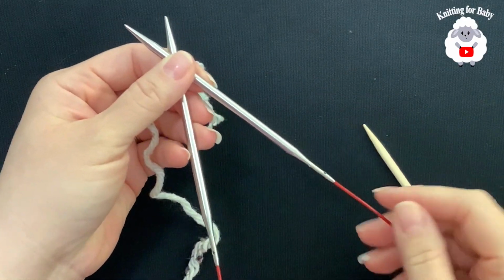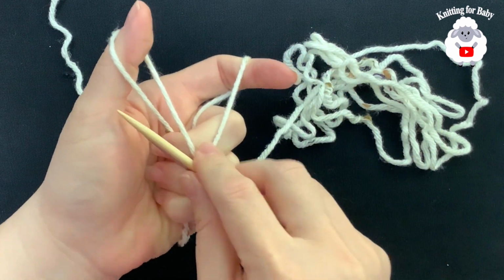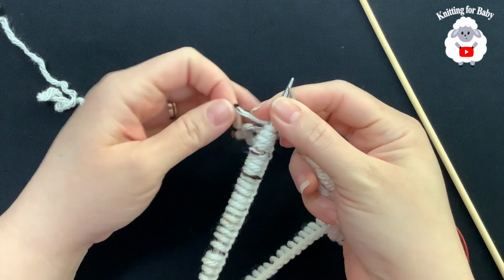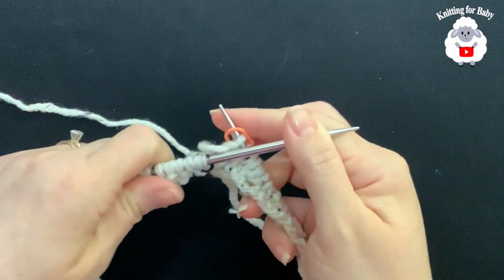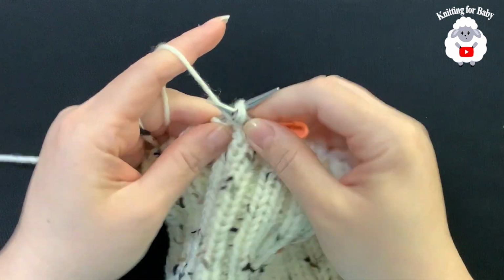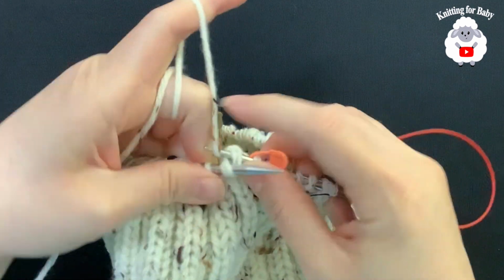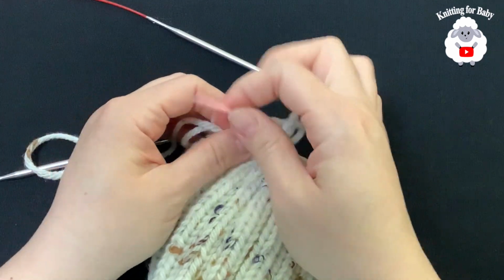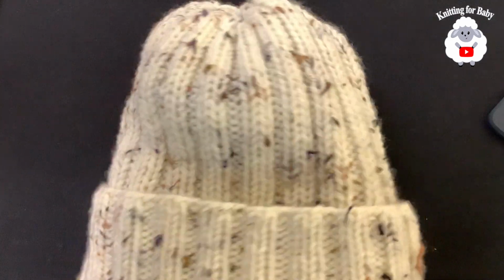Easy Knit Ribbed Hat For Adult Men and Women, How to knit for beginners, Knitting for Baby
In this KNIT tutorial I will show you how to knit this EASY KNIT RIBBED HAT FOR ADULT MEN AND WOMEN AND PERFECT FOR BEGINNERS.

For this EASY KNIT RIBBED CAP or KNIT HAT FOR MEN and WOMEN I used 24in long 5mm or US 8 circular knitting needles. I used Hayfield Chunky yarn. You can also use any medium #4 Yarn or Aran weight yarn. I used exactly 100 grams of yarn.

Also, if you like to crochet I have a crochet channel here in Youtube called Crochet For Baby, here’s the link UCk2TFdfbhrLyY3ZBlhF7leg

Copyright:
This pattern is only for PERSONAL USE. You may NOT sell any of my patterns and claim them as yours. You may NOT make any video using my patterns and claim it as yours in any social media platform, website, blogs etc., You may make as many items as you wish for yourself or as gifts. You can sell your item like at craft fairs, bazaars etc. as long as you NOT take credit for MY pattern but instead give credit to me as Designer (providing name of YouTube channel Knitting for Baby, link to original video tutorial). You can share YouTube links of any of my pattern tutorials. In no way can you reproduce or sell this pattern. Please respect my rights as Designer, if you are unsure please ask permission first.

Crochet and Knitting for Baby

This video is about Easy Knit Hat For Adult Men and Women, How to knit for beginners, Knitting for Baby